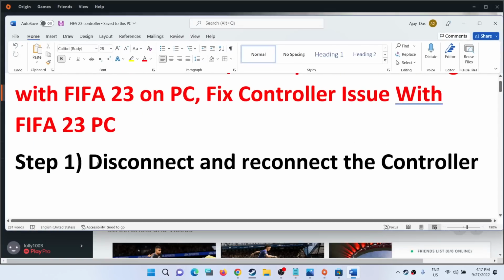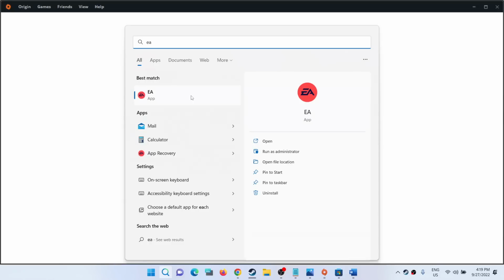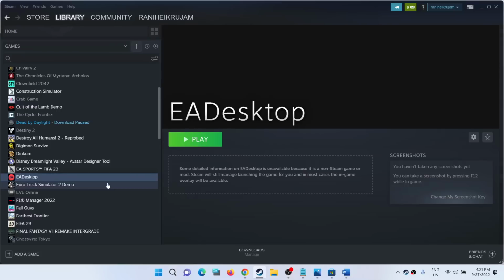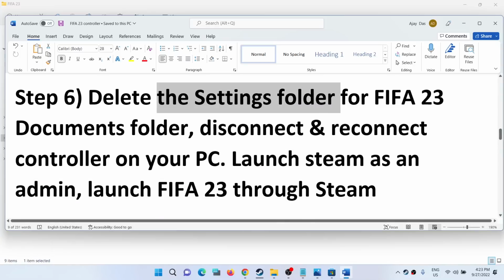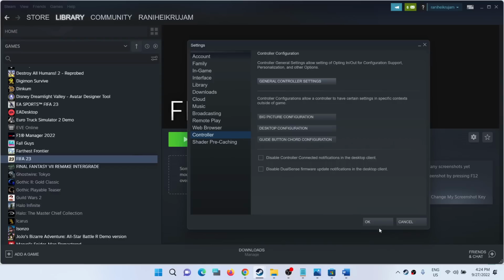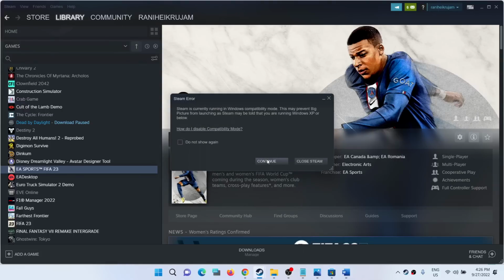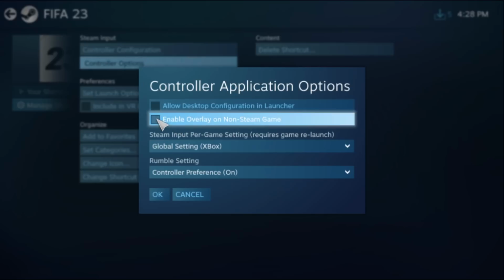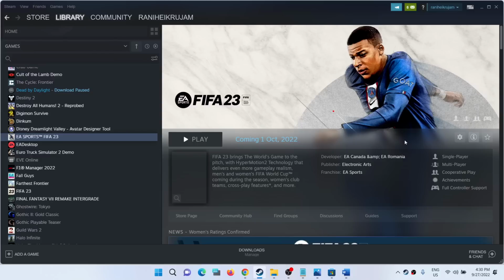FIFA 23: Fix Controller/Gamepad Not Working With FIFA 23 on PC, Fix Controller Issue With FIFA 23 PC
Fix Xbox/PS5 Controller Stopped Working with FIFA 23,Fix Xbox One/PS5 Controller Not Working in FIFA 23 game, Steps to Fix Controller/Gamepad problem with FIFA 23 game on PC,Fix Controller/Gamepad Not Working Properly with FIFA 23 on PC
Step 1) Disconnect and reconnect the Controller
Step 2) Restart FIFA 23
Step 3) Non-Steam Users: Add FIFA 23 to Steam ) (Make sure FIFA 23/Origin/ EA App is close before you launch the game)
Step 4) Non-Steam Users: Add EA App to Steam EA and launch EA app and then launch FIFA 23
Step 5) Launch Steam as an Administrator and then launch the game (Make sure Origin or EA App is close before you launch the game)
Step 6) Delete the Settings folder for FIFA 23 Documents folder, disconnect & reconnect controller on your PC. Launch steam as an admin, launch FIFA 23 through Steam
Step 7) Disconnect Additional joystick, hotas, wheel, mouse, Razer Tartarus, disconnect all the additional USB adapter connected to PC
Step 8) Configure the controller
Step 9) Steam Users: Disable or enable Steam Input
Step 10) Launch Steam in big picture mode and then launch the game
Step 11) Launch Steam in Big picture mode and try it Steam Input Per Game Settings as forced on or forced off
Step 12) Non-Steam Users: After adding FIFA 23 launch Steam in big picture mode
Step 13) PS5 Controller users: Install reWASD /DS4 Windows
Step 14) Xbox controller user: Install Xbox Accessories app
Step 15) Use wired controller